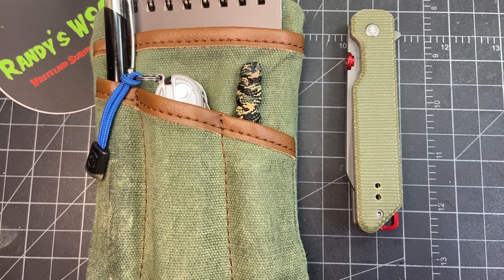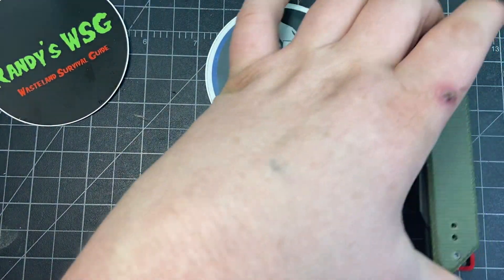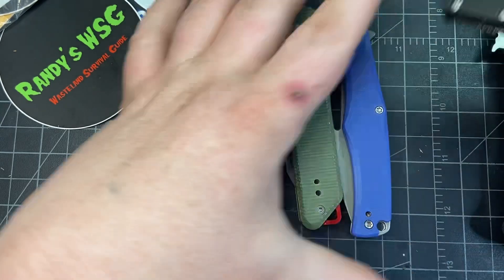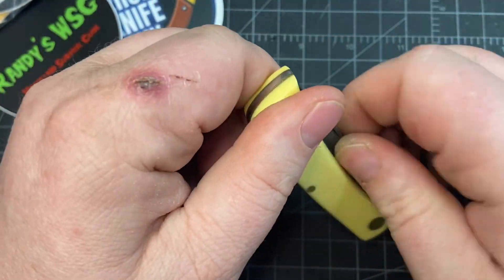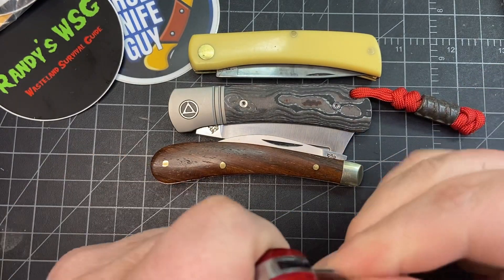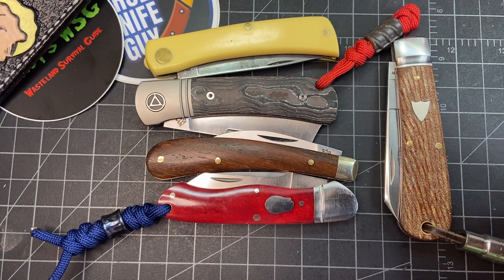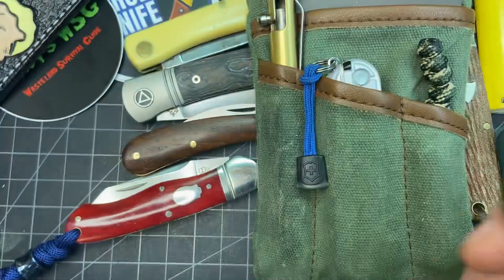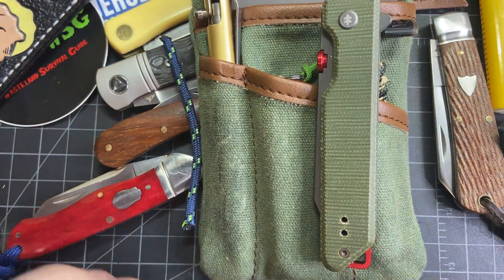My Most Carried EDC in February and Fallow On the Wurdig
Be sure to give Jesse Mcjames a sub to catch our live shows, every other Thursday at 4:30pm Central  3:30 Mountain time at  @turbodog2189

Join myself and loads of other members of the Knife Community in the Slipjoint Sanitarium Discord chat -   / discord

I plan on selling my slips very soon, but in the meantime check out these other leather Leather Workers (but save some cash for mine though):

AC Made Leather:
Alonso Caldera (@ac_made) • Instagram photos and videos

@Jesse McJames